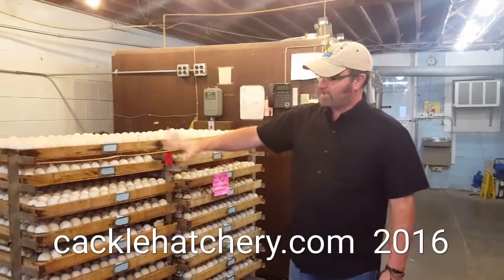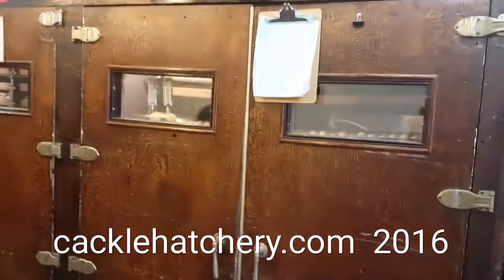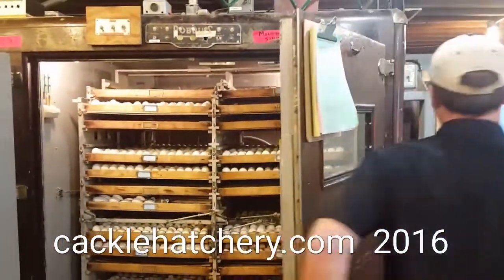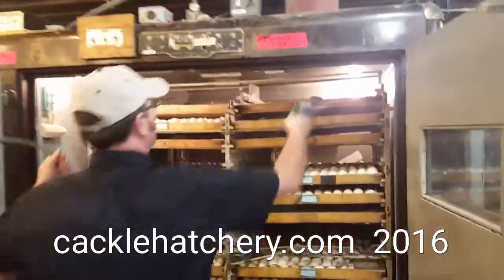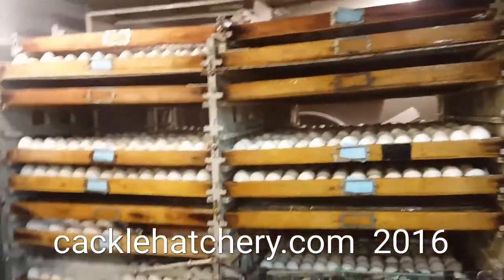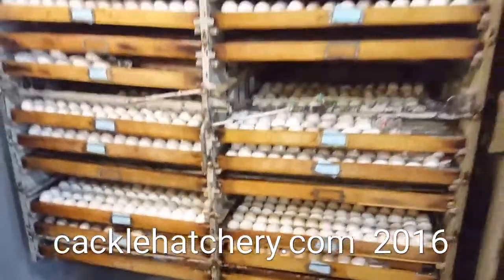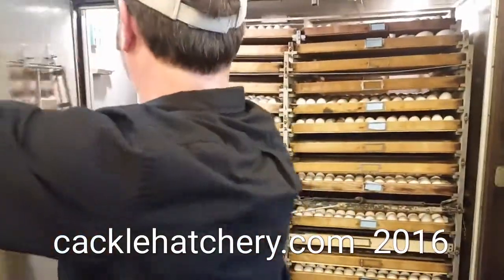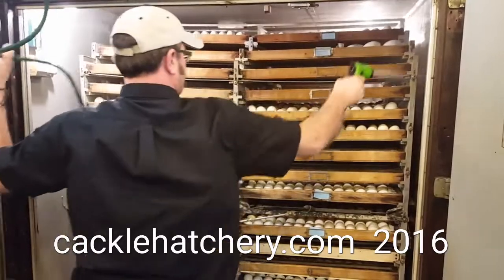The Trick to Hatching Waterfowl Eggs |Cackle Hatchery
There is a trick to hatching waterfowl.
Chicken and other fowl videos with how tos for chicken care